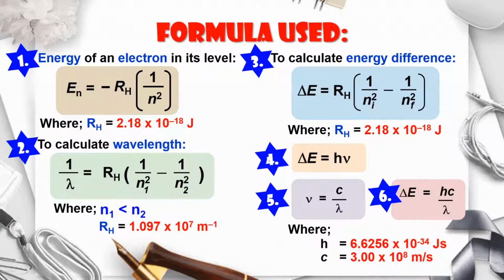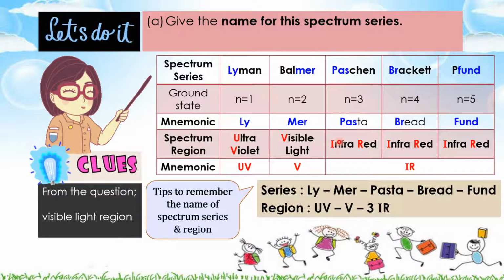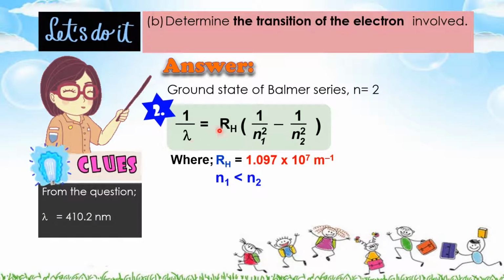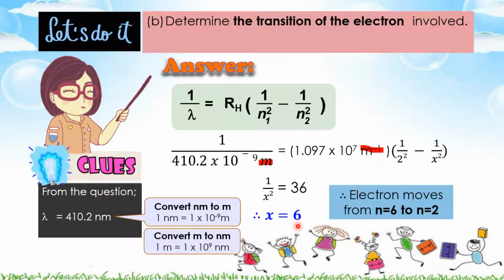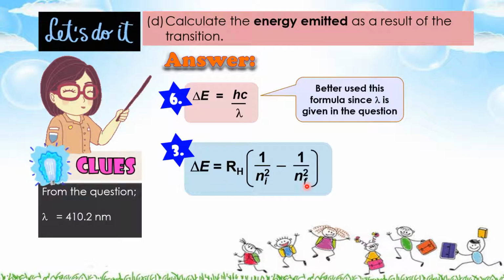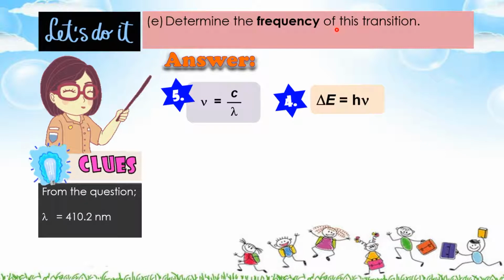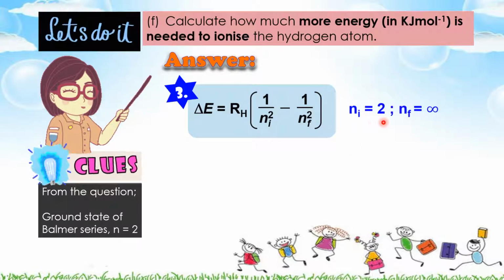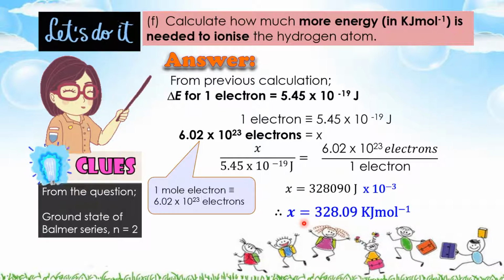Bohr's calculation | Week 4 | Chemistry Tuto | 2.1 Bohr's Atomic Model Part 1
This video contains the calculation involving Bohr's atomic model and ionisation energy of hydrogen atom.